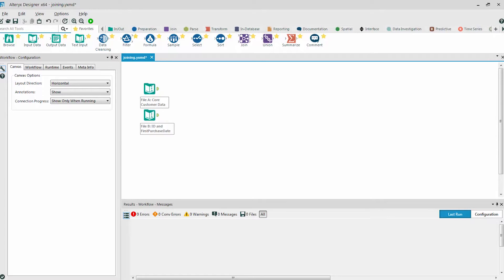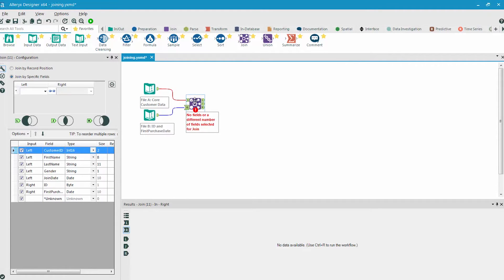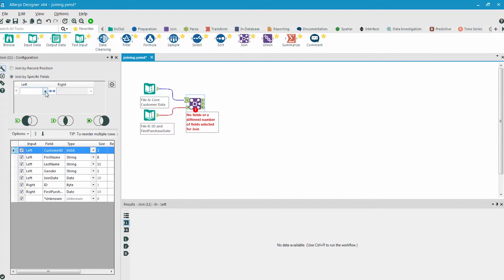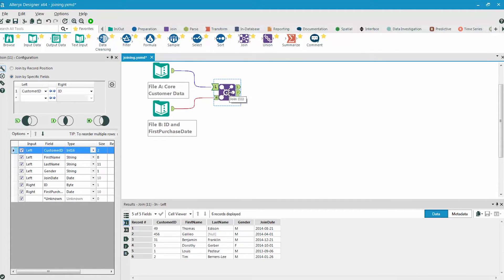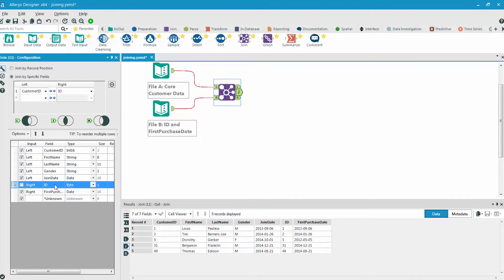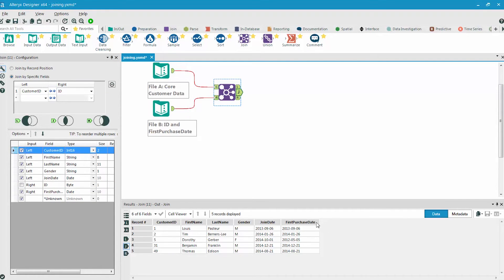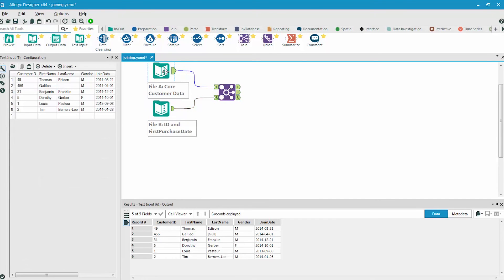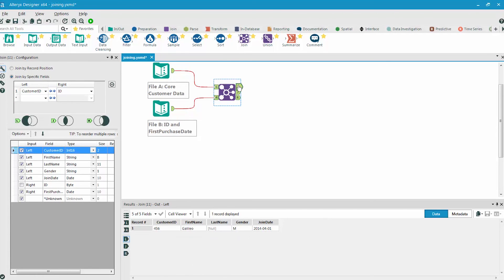Joining Datasets - Example